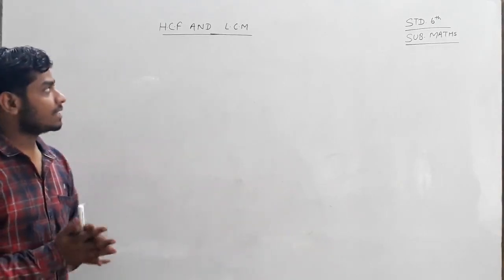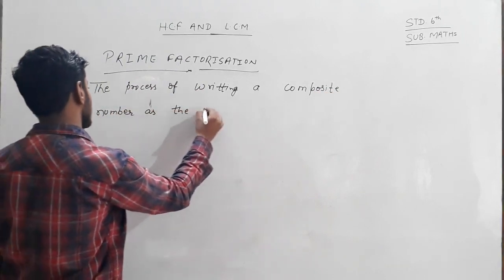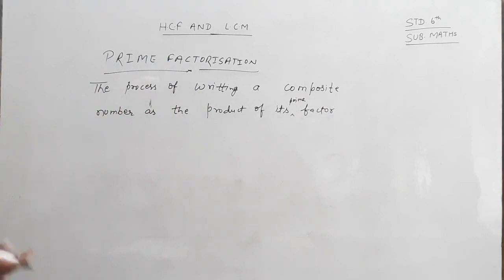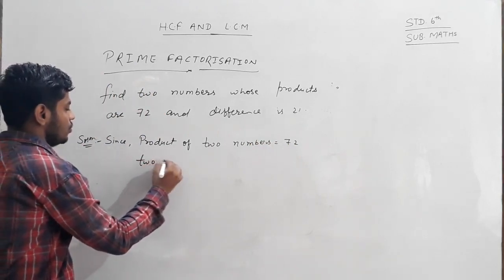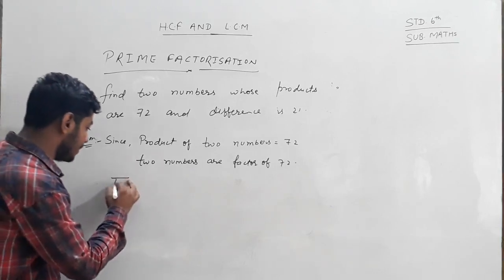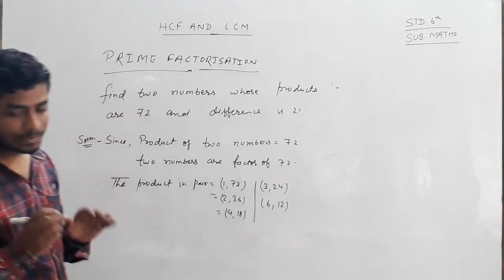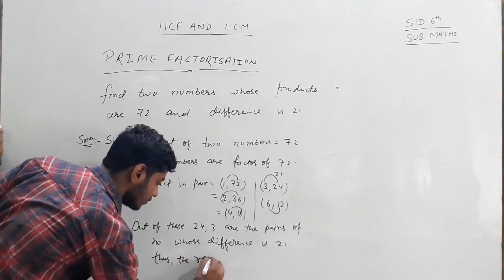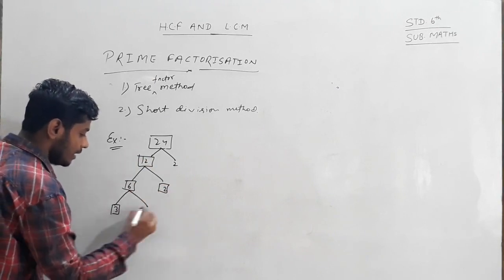STD 6 - MATHEMATICS - 05.06.2020